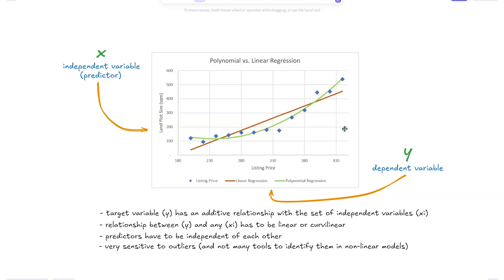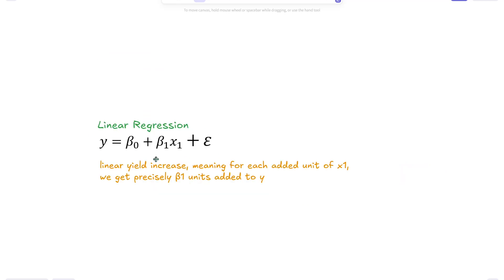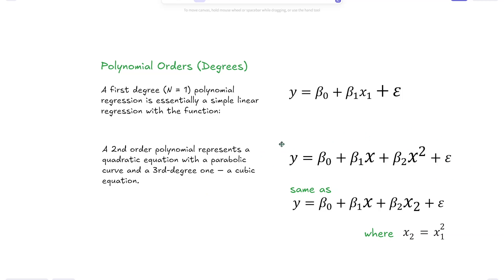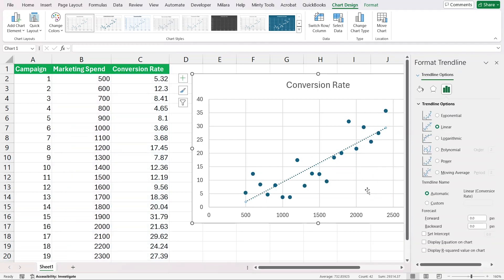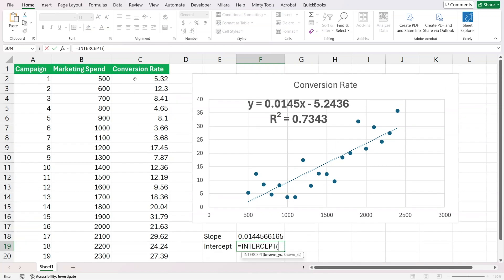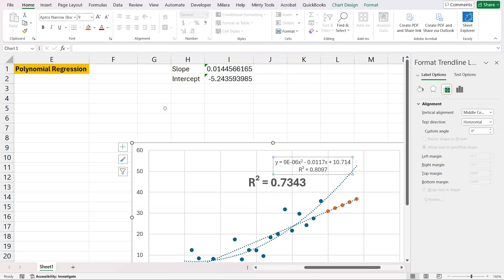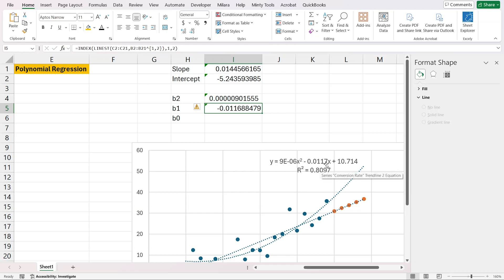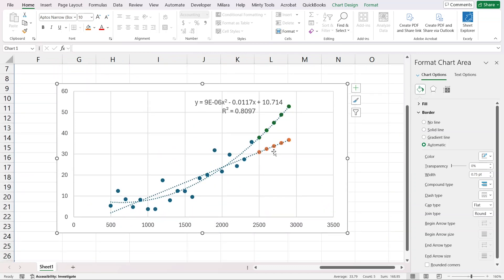Polynomial Regression Forecasts in Excel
📺 In this video we take a look at the polynomial regression model as an alternative to the commonly-used linear regression. Polynomial equations match curvilinear relationships better which makes them a great resource when preparing forecasts. Join me as we explore how polynomial regression works and how to use it in Excel.